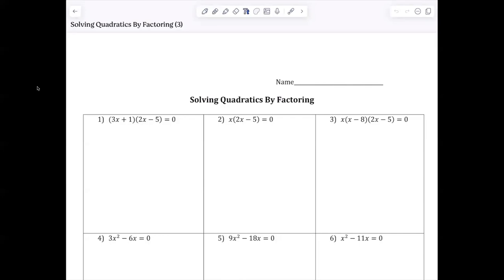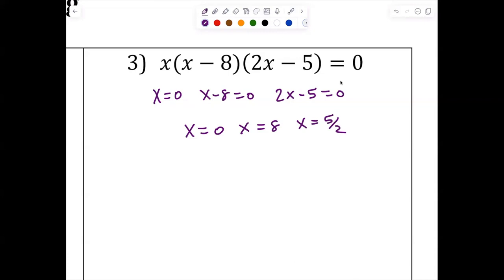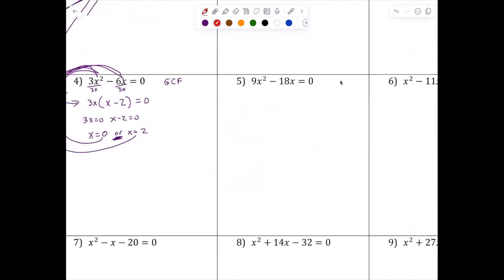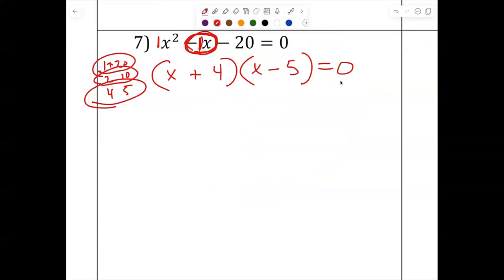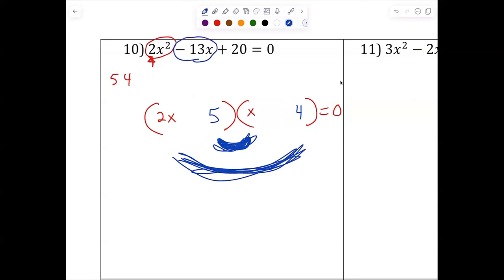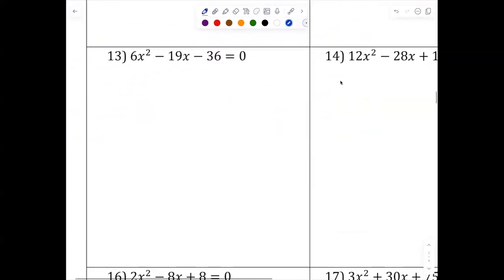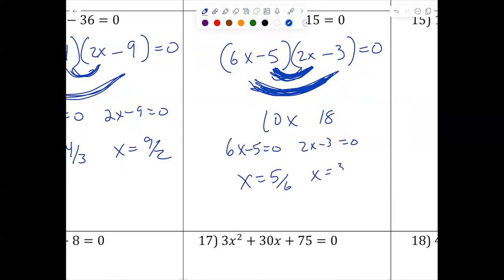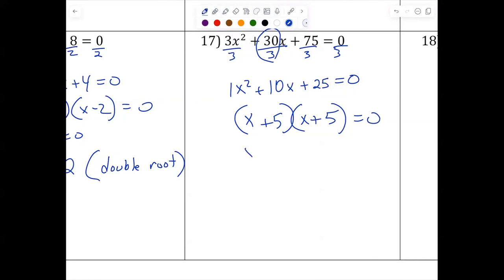Solving quadratics part 1